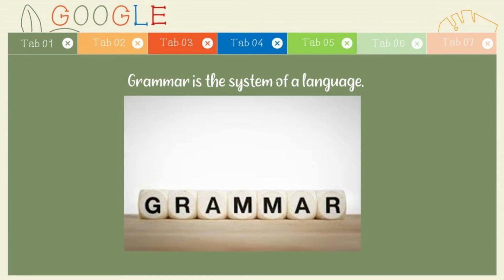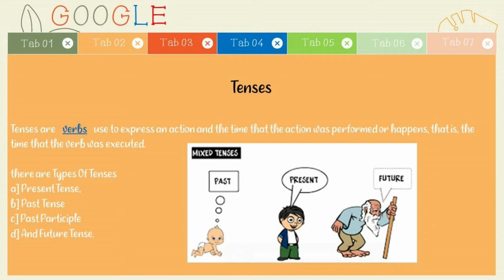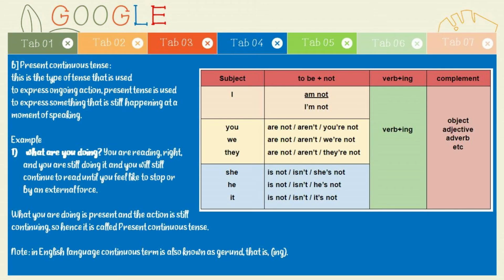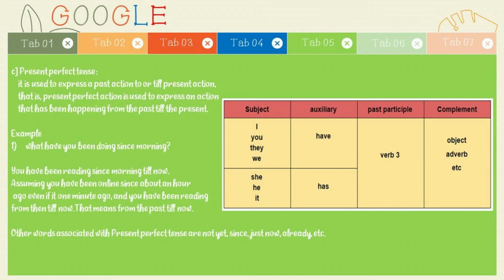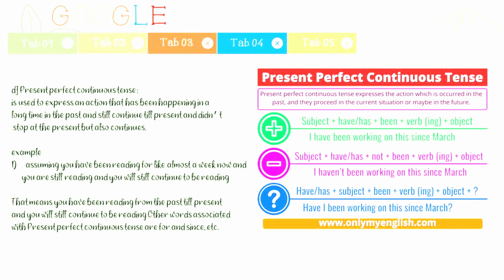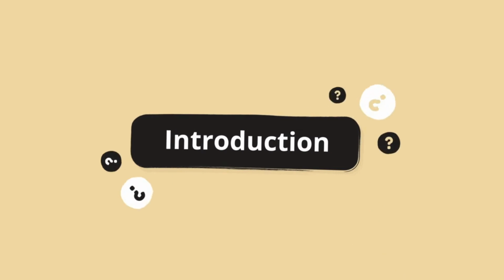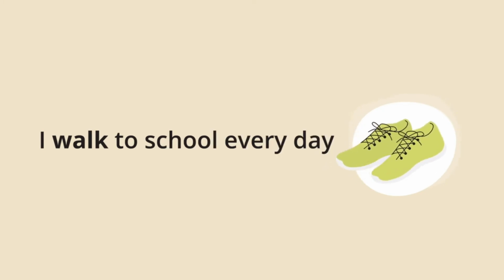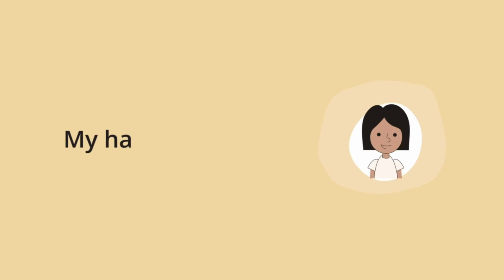Video Pembelajaran KMMI MICRO CONTENT Kelly Stephanie Eunike